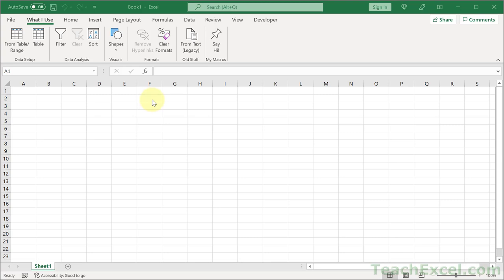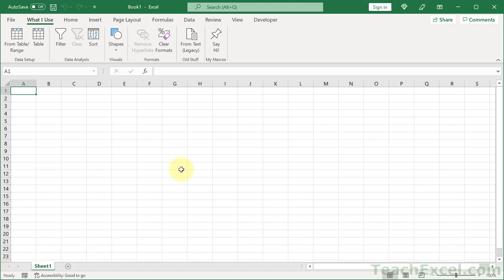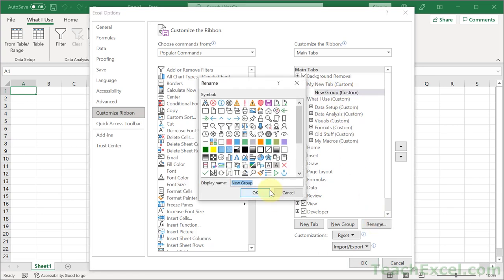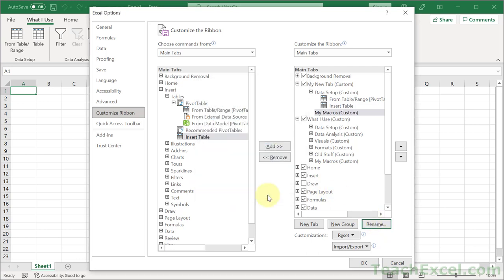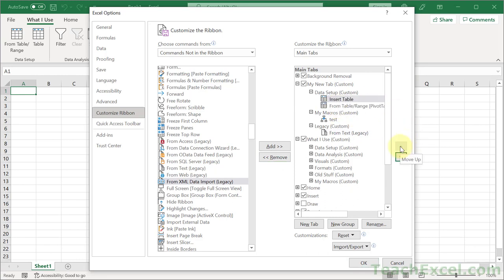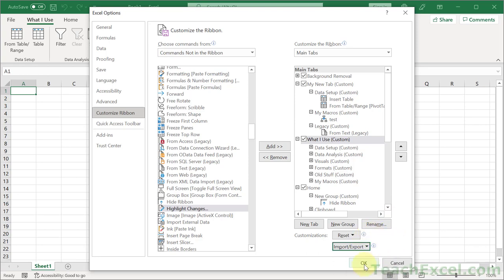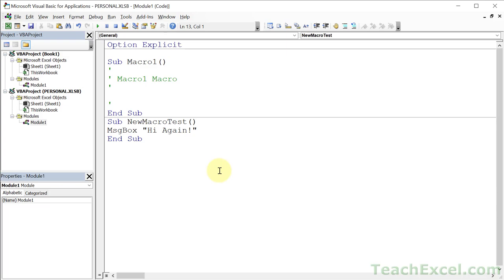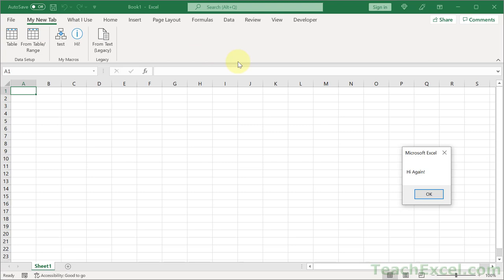Build Custom Menus in Excel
Create a custom Tab on the ribbon menu to hold all of your most used commands - these include:
- Regular Commands
- Hidden Commands
- Legacy Controls (Such as Text Import)
- Custom Macros

This feature allows you to save a lot of time in your daily Excel routine because you won't have to click around other tabs and sub-menus to get to what you want.

You will also learn how to store your macros so that you can access them across every Excel workbook on your computer - this feature allows you to attach macros to a custom button on the ribbon and have it always work correctly.

To build even more powerful VBA projects or further customize this one, checkout my full VBA Course